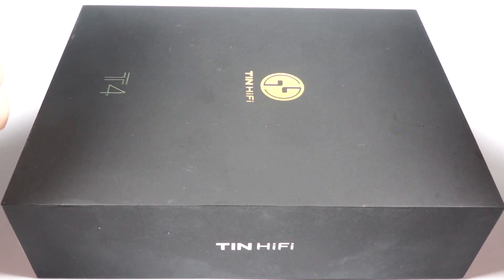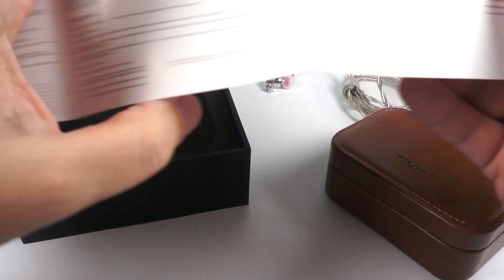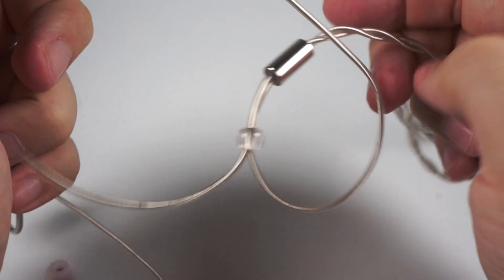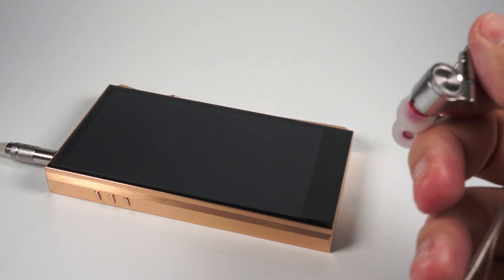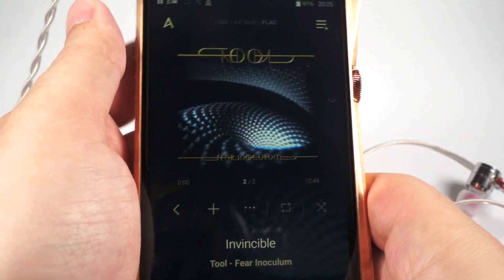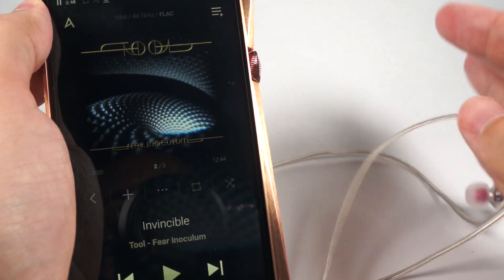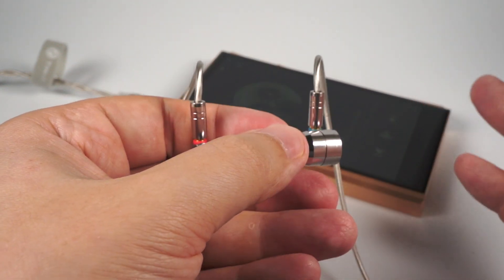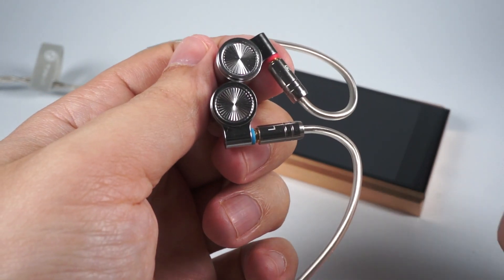Full review of TinHiFi T4 earphones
New dynamic driver model from TinHiFi

2:08 — package and accessories set
3:39 — design, build quality and wearing comfort
7:22 — sound
18:09 — comparisons

Postmodern Jukebox — Ice Ice Baby
Tool — Invincible
Steven Wilson — The Watchmaker